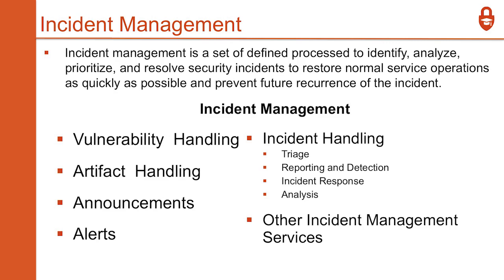Cyber security step 13